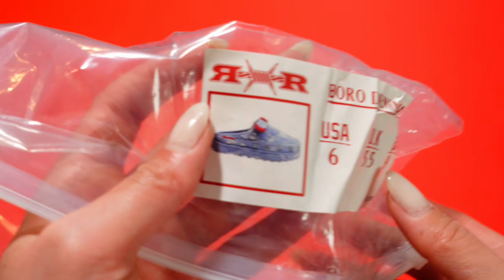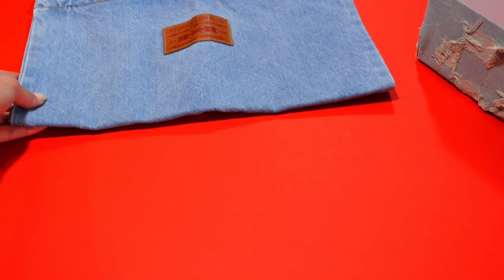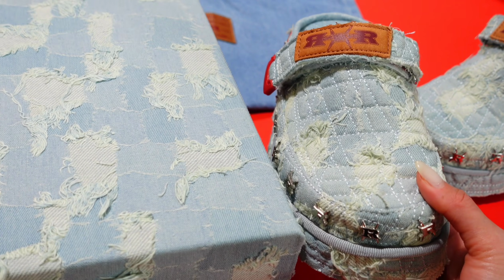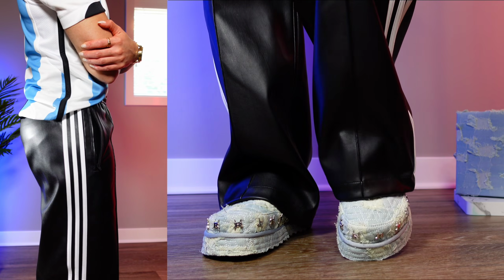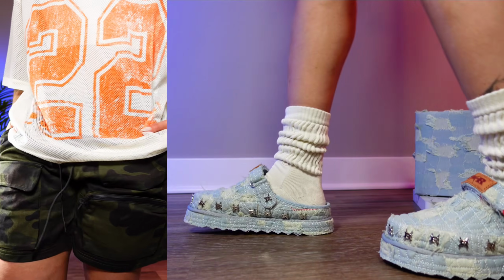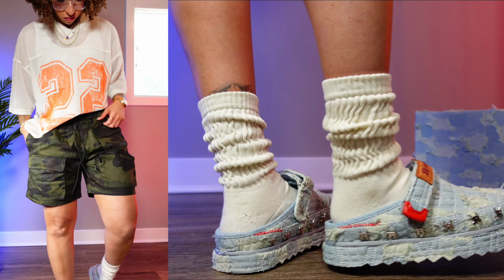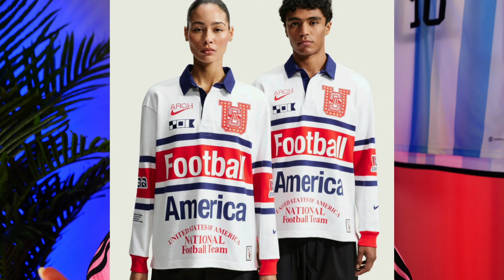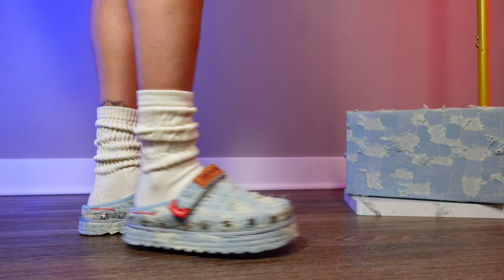A Denim Mule? Review + How to Style (World Cup inspired)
Latest pickup is not something you will likely see on your timeline but for myself, it's truly buy what you like and what you're already wearing right now in this chapter of life. For me, that's more mules and some statement items that stand out (like the blanket patchwork pants I own).

0:00 Game 5 Finals
0:33 A denim mule?
1:41 Boro Denim Mule
3:30 World Cup Fit
4:31 Comfort/Sizing
5:03 Soccer Fit
5:28 Camo shorts Fit
6:24 Share your feedback
6:45 Soccer fit inspo
7:21 V.A.A Jacket OTW
7:40 USMNT
8:45 Dropping on 6/16 7 pm est
9:43 Patient pickup
10:00 No break-in period
10:55 Truly unique
11:26 Catch up on 5 on 5
11:58 Good luck New York

A'ja Wilson's Nike A'Two: BEST basketball signature sneaker follow-up?!